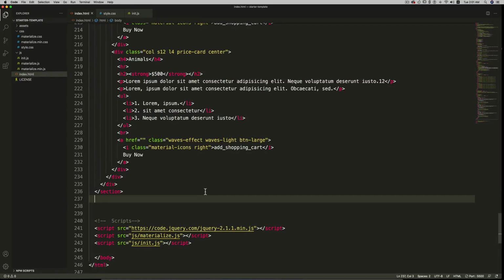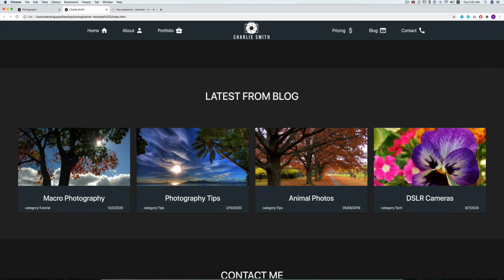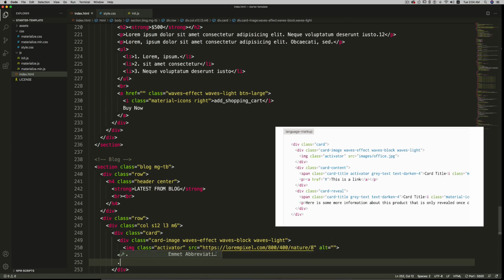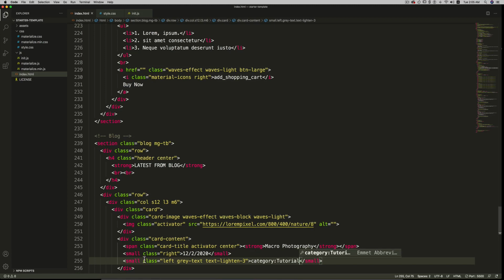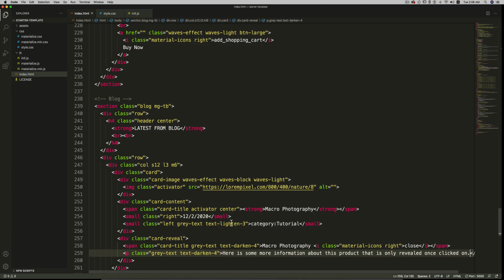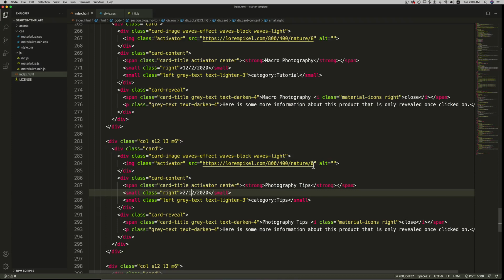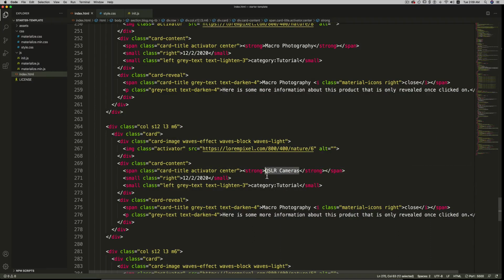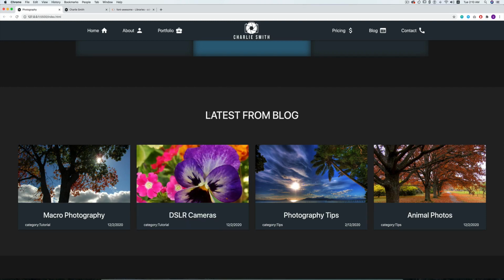Lesson 8 - How to make a Website using Html | Css | Materialize Css